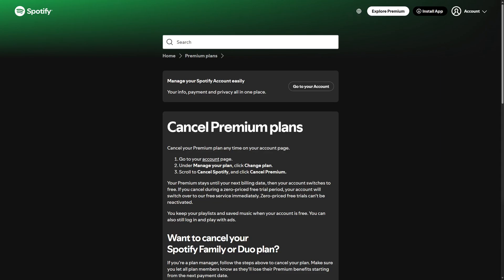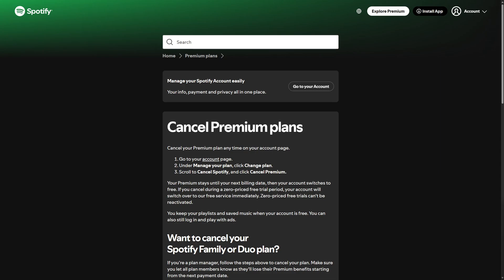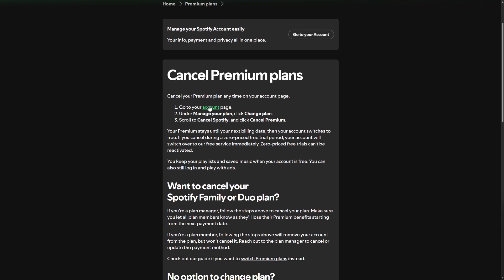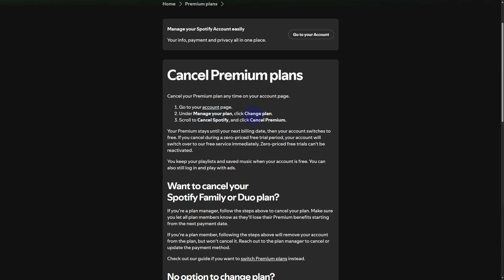How To Remove Auto Payment In Gcash Spotify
Hi everyone, today we will see how to how to cancel auto payment on spotify. You will learn how to how to cancel spotify premium.